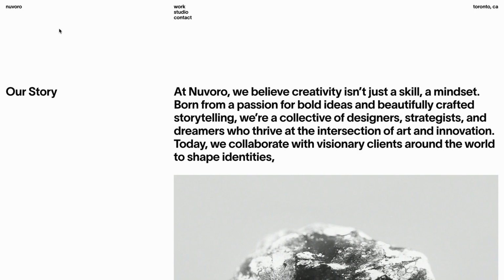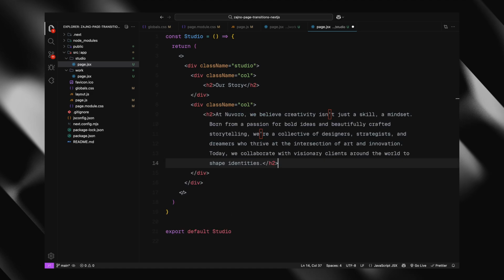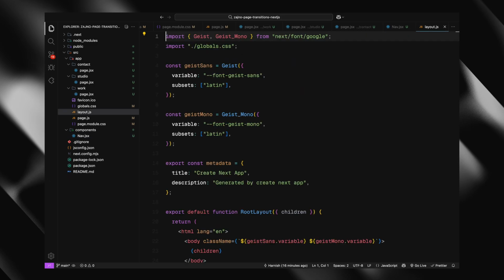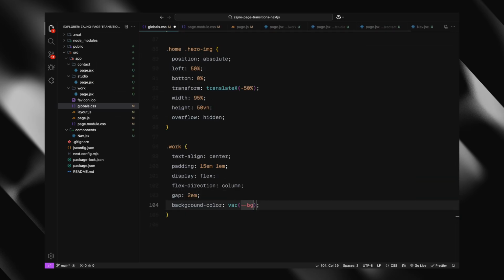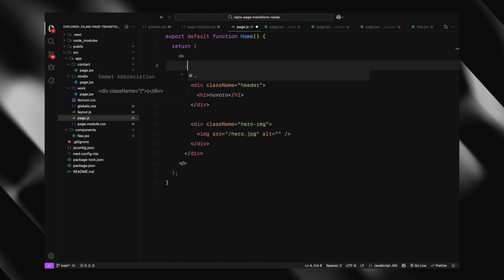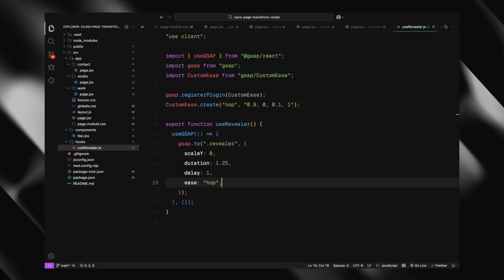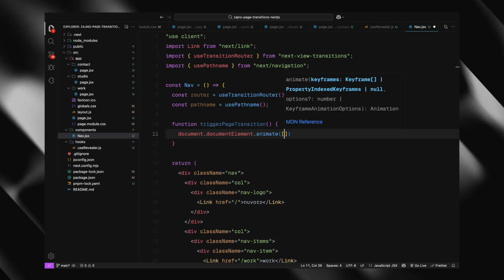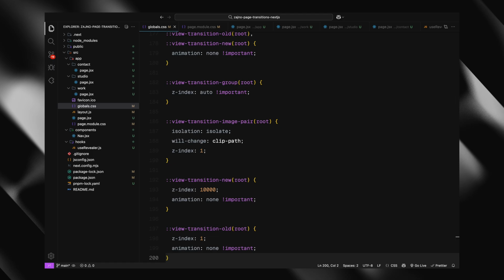This Page Transition Makes Your Next JS Site Look 10x More Expensive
Discover how to leverage Next.js App Router, GSAP, and the View Transitions API to create buttery-smooth page transitions that elevate your web projects from basic to breathtaking!